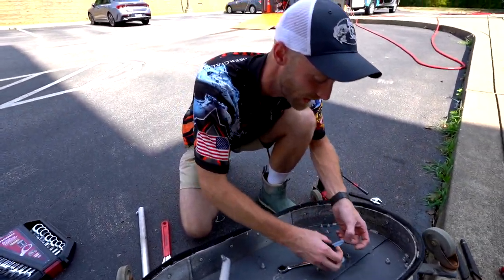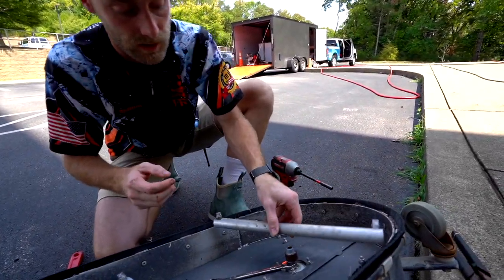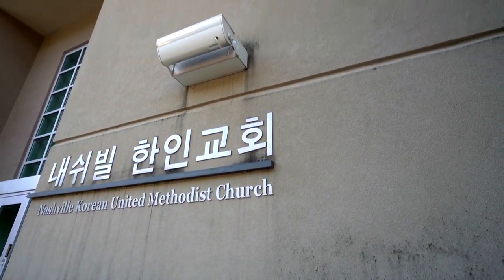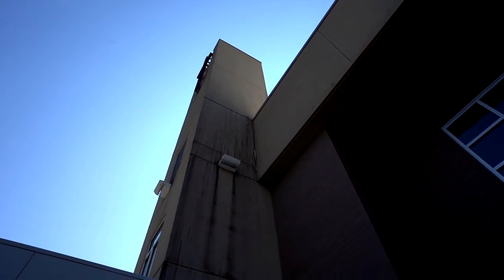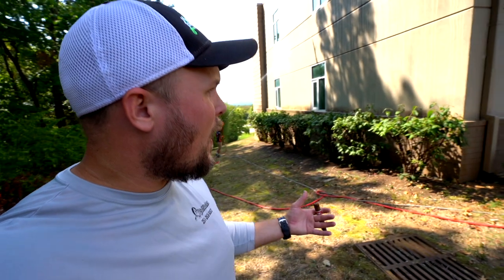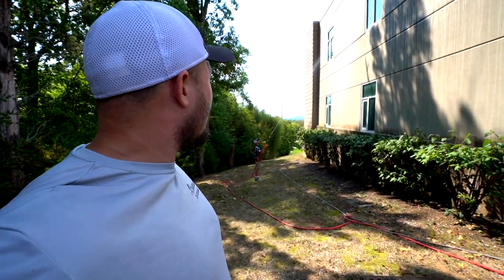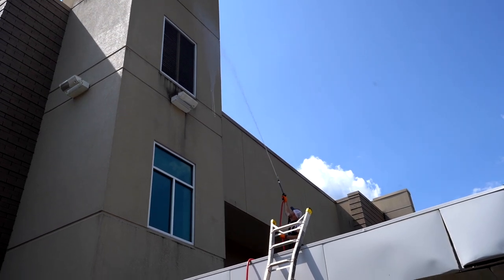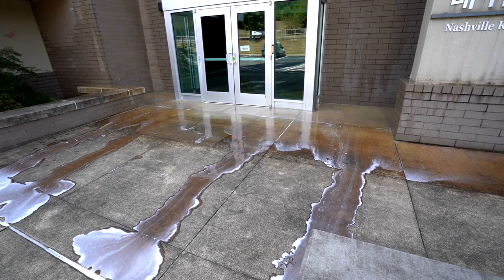Everything Went Wrong on This $10k Church Cleaning